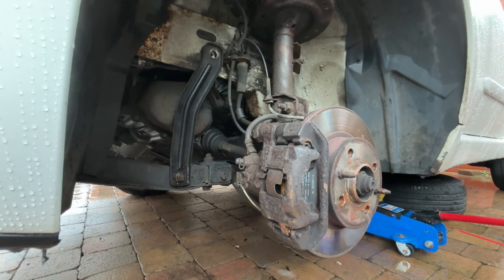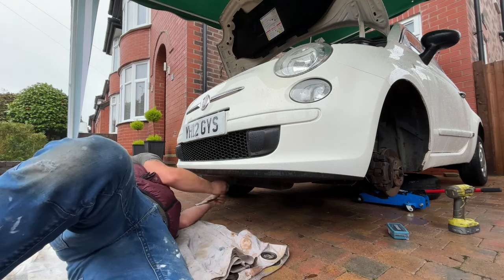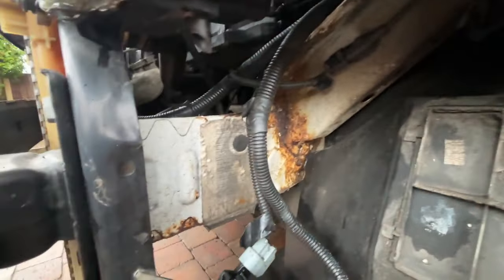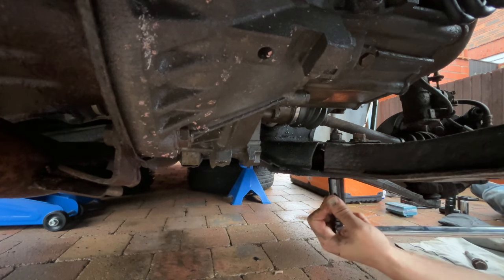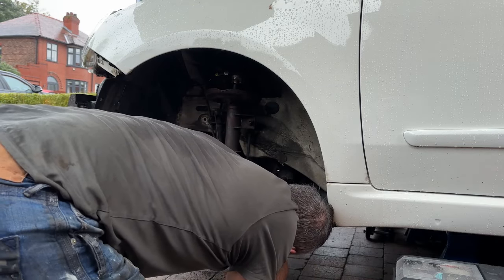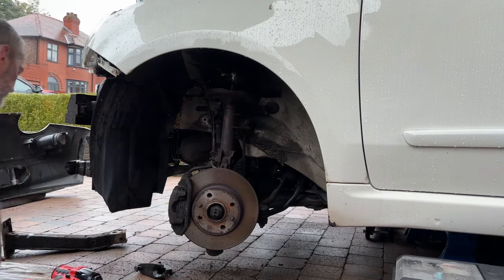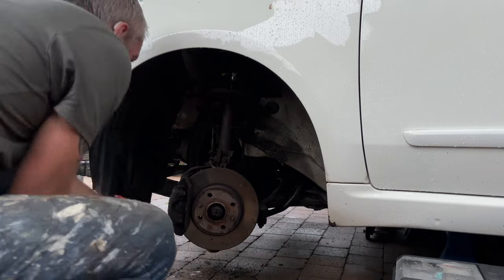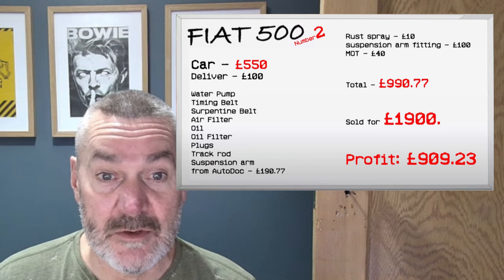Finally completed the £550 Fiat 500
After a long time, we finally finish the little Fiat 500. Did it defeat me?? Yes it did!!! Did we make a profit?